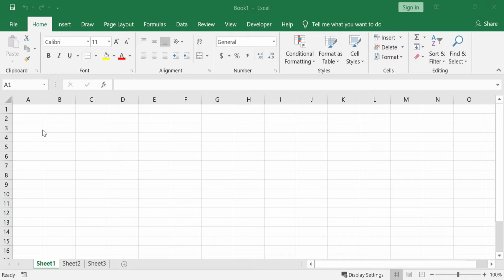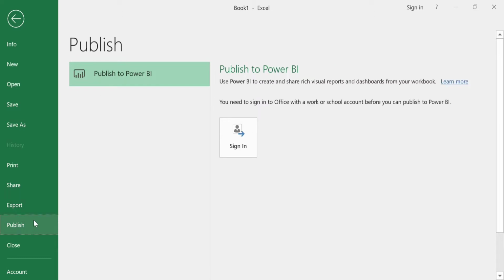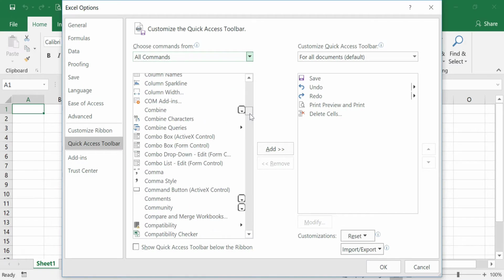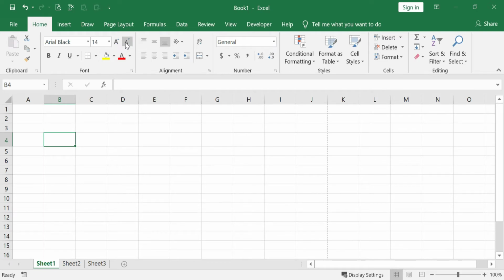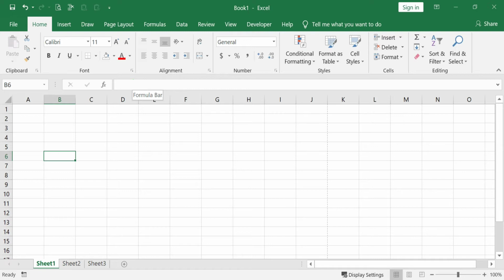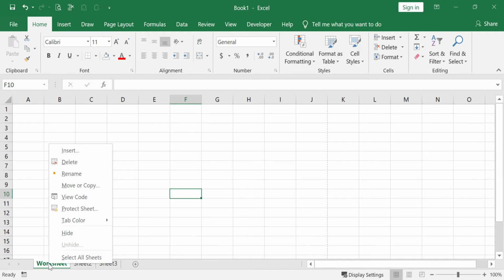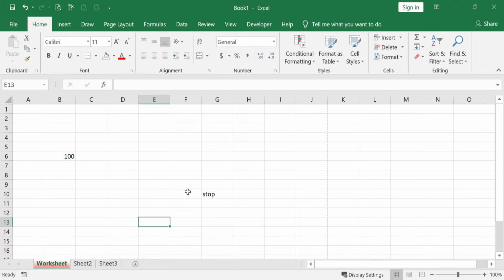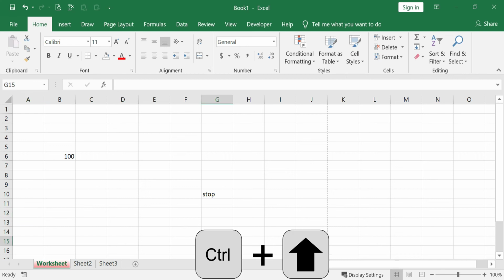Excels User Interface and Worksheet Area for the Average User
In this video, I walk through Microsoft Excels user interface and worksheet area.

The topics in this video are the:

File Button - A button that opens a menu where you are able to select common commands like viewing information about the workbook (Info), creating a new workbook (New), saving or printing your current workbook (Save or Save As and Print), and sharing you workbook online (Share).

Quick Access Toolbar - This toolbar allows you to quickly access commands such as Save, Undo, Redo by default and additional commands like New, Open, E-mail, and Quick Print.

Ribbon - The Ribbon contains the Home, Insert, Page Layout, Formulas, Data, Review, View, and Help tabs.

Name Box and Formula Bar - The Name Box, shows you the address (made up of the column letter and row number) of the current selected cell. The Formula Bar shows you the the entire content (text or functions) in a cell and expands, as required.

Worksheet Area - The Worksheet Area is where most of the action takes place. Here is where you will be doing all of your data entry and formatting as well as editing. Within the Worksheet Area, Excel offers a large number of key combinations to move around the Worksheet Area quickly.